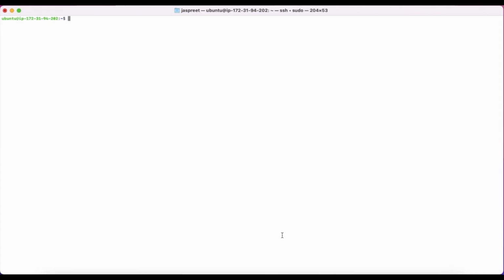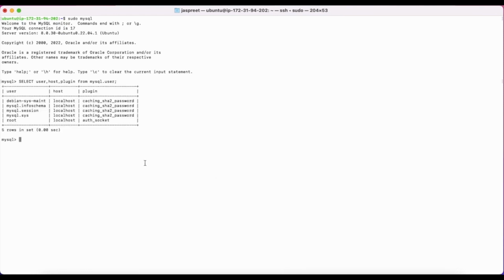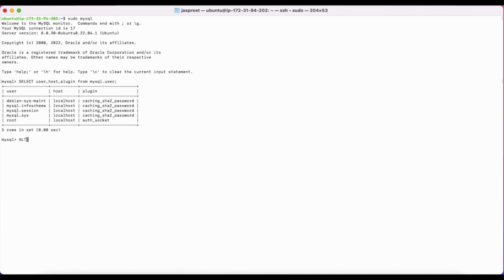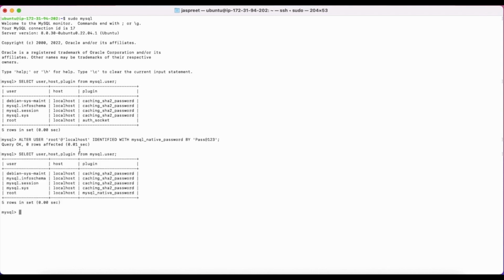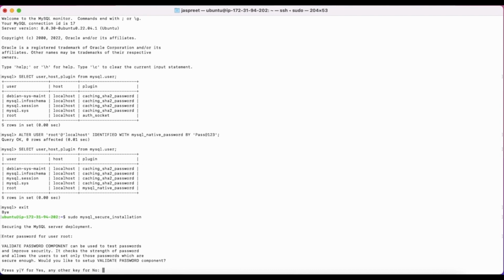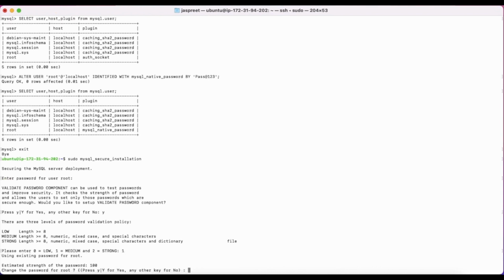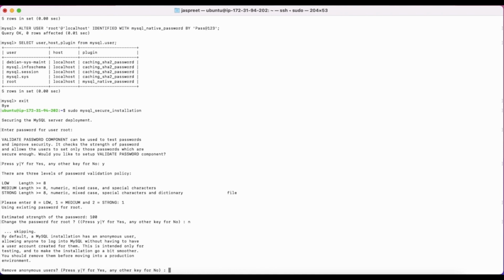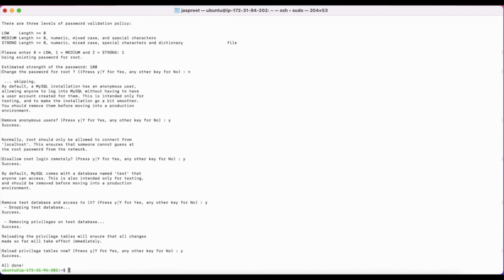Configure Mysql 8.0.30 on Linux Ubuntu 22.04 LTS [Full Demo] Latest 2023 | mysql_secure_installation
In this video, I will guide you on how to Configure MySQL's latest Version (8.0.30) on EC2 Linux Ubuntu 22.04 LTS operating system.

Linux Ubuntu is a prevalent free & open source operating system. Installing the MySQL server on Ubuntu Linux is pretty straightforward. This MySQL installation tutorial will guide you through the step-by-step method to install and Configure the MySQL database. I'm using Ubuntu 22.04 LTS (Long Term Support) on EC2. But the steps in the video will work, from Ubuntu 18.04 LTS to Ubuntu 22.04 (Latest Ubuntu release).

Once you complete watching this tutorial. I would suggest you follow the installation steps on your computer. If you encounter errors or didn't understand something, ask me questions in the comments section of this video.

Topics Covered:
Secure MySQL database Configuration